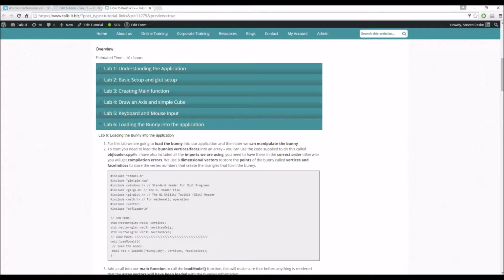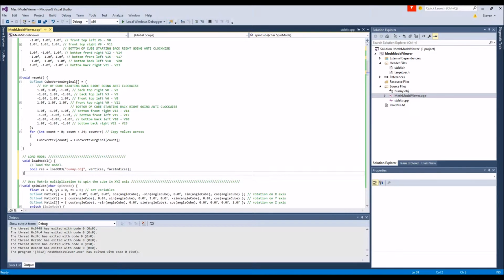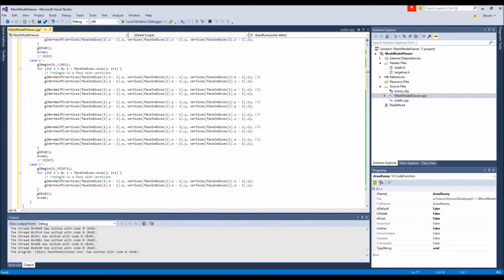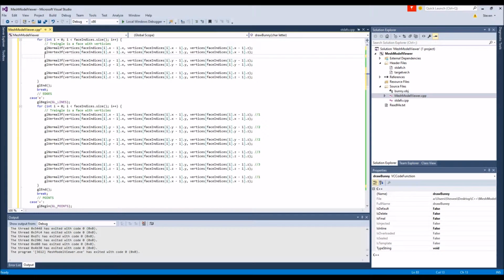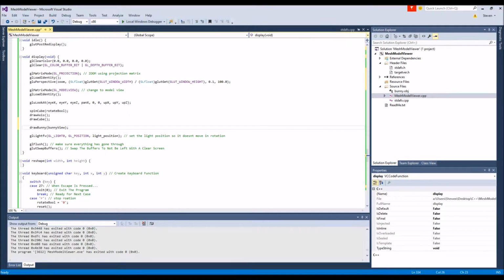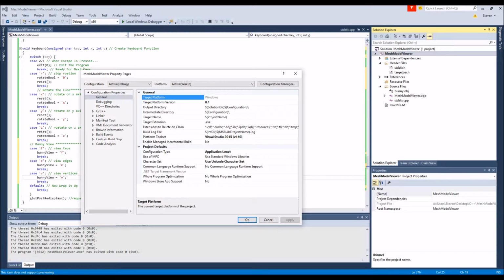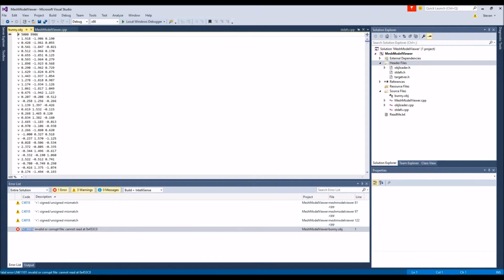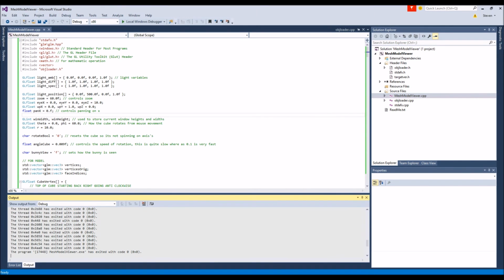Creating a Mesh Model Viewer - Loading the Bunny into the Application - Part 6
For this tutorial we are creating a Mesh Model Viewer in C++ using Visual Studio and GLUT. In this lab we will load in a model to our application - speciffically the standford bunny in an .obj format